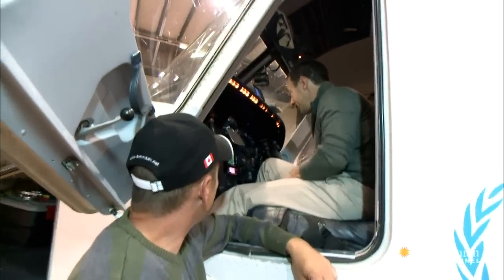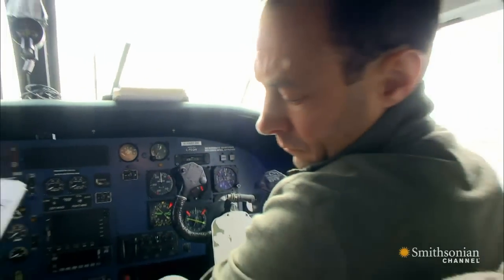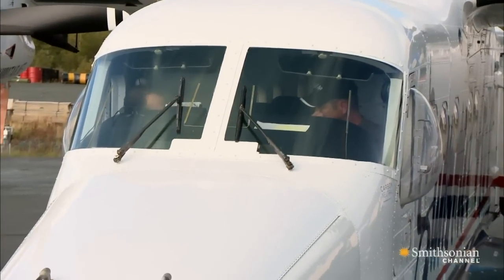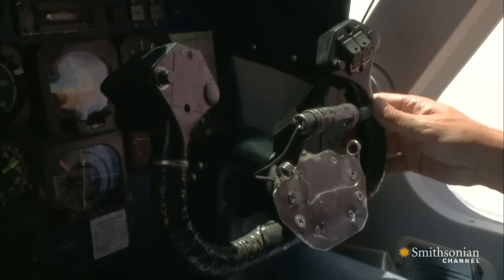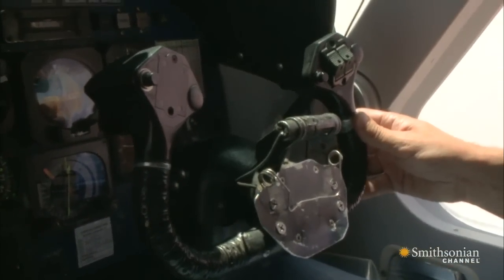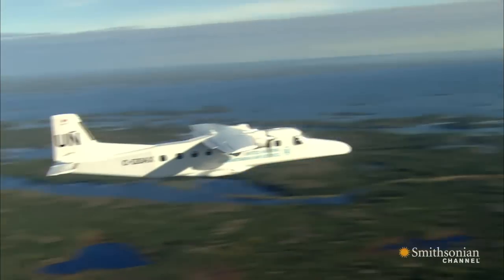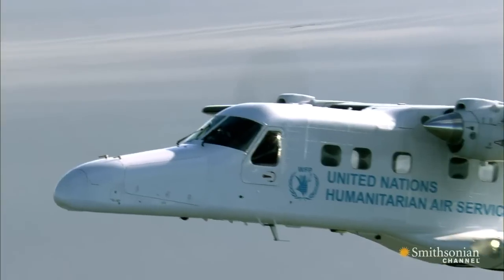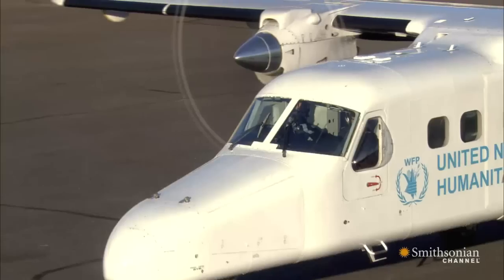Flying without Autopilot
In a training session, pilot Randy McGehee has to hand-fly a Dornier, without the use of autopilot.